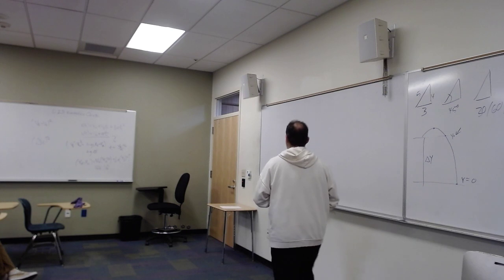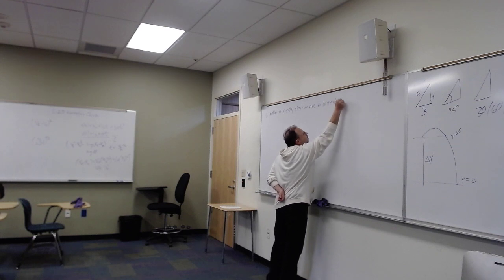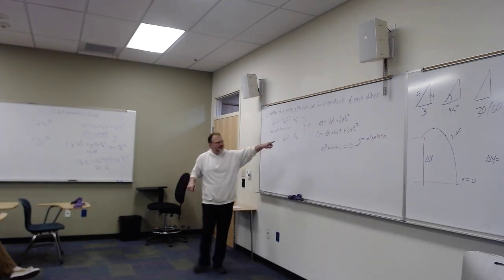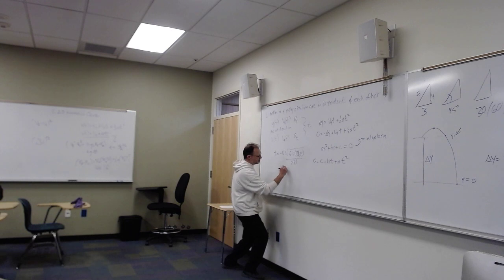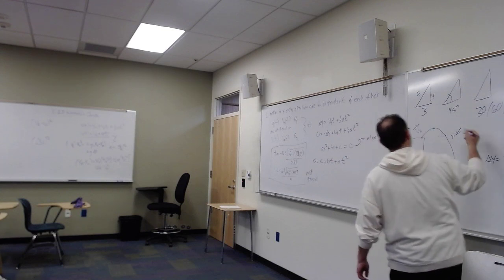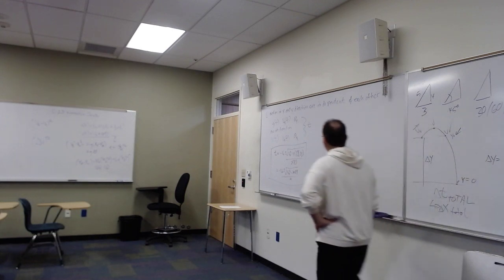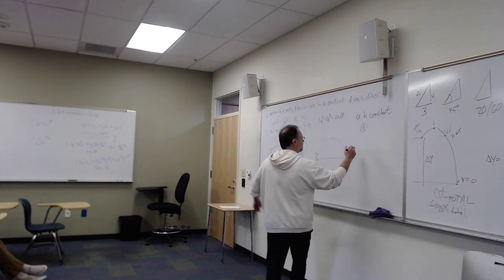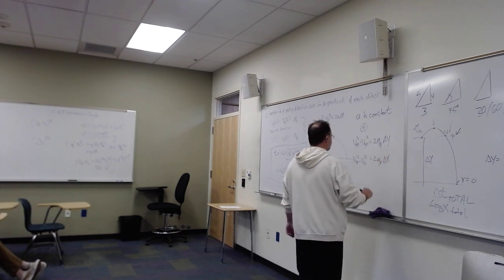phys01 mar13 part2 edit